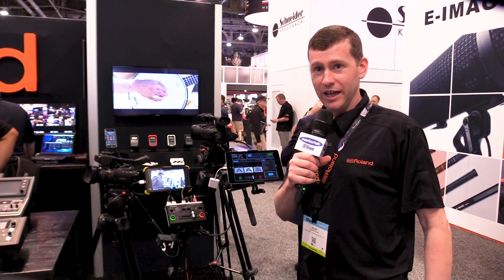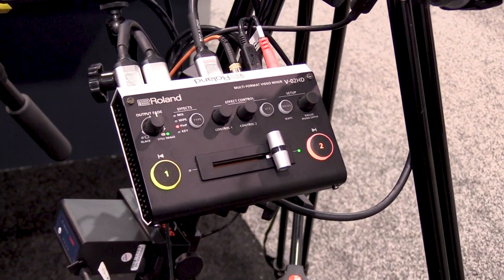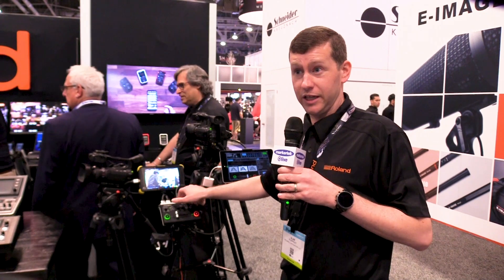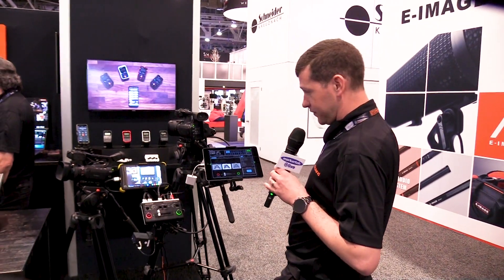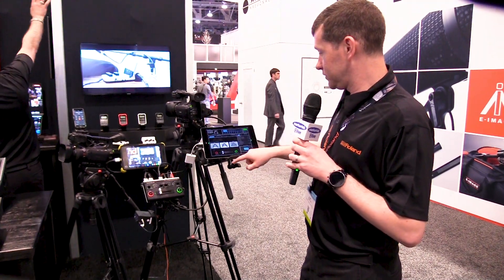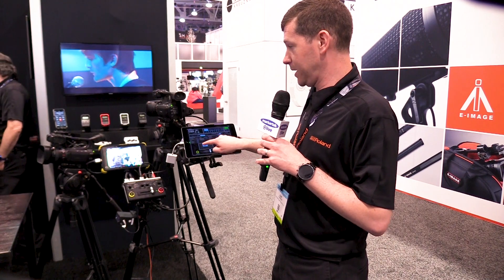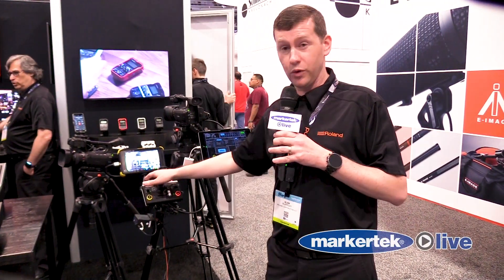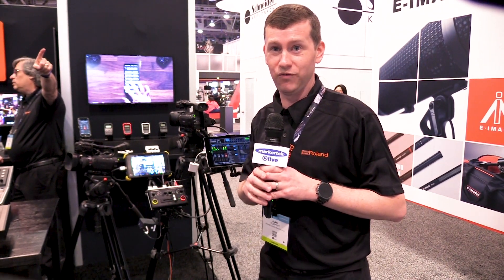Roland V 02HD 2 Input HDMI Switcher & FS 6 Foot Pedal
The Roland V-02HD PAC2 Video Mixer Bundle is assembled to provide you with a portable micro switcher, a BOSS dual momentary unlatching footswitch pedal, one phono cable, and two HDMI cables. The V-02HD micro switcher handles HD footage and is small enough to fit in your gear bag. It can be mounted onto a standard tripod, so it doesn't require a rack arrangement to use it on location. Its small size and lightweight design make it well suited for use on mobile video productions.

Roland's versatile V-02HD multi-format video mixer replaces several standalone units; a simple switcher, high-quality scaler, input expander, audio solution and inline video effects / composition. Save on space and headaches by packing a V-02HD; the portable-yet-powerful device that lets you concentrate on producing your event or shooting your scenes, rather than trouble-shooting your gear.

The V-02HD is a micro switcher that's small enough to fit into equipment cases and camera bags. Designed to integrate with typical video production workflows, the V-02HD has a screw tap for standard video mounts and conveniently attaches onto a tripod to stay out of the way. Its lightweight design makes it ideal for mobile video applications too, especially when hooked up to third-party battery packs for longer location-based shoots.

The V-02HD takes the HDMI output from two cameras and seamlessly switches to a connected recorder or livestreaming encoder. The operator can then switch between cameras using the dedicated controls or even by using their feet, via a connected footswitch that lets them continue operating their camera. Audio from both cameras and external sources can be mixed together within the V-02HD and monitored through dedicated headphone output. Finally, the resulting mix is embedded with the video switch and output over HDMI. The V-02HD transforms a two-camera shoot into a small one-person production studio, for reliable recording or live-streaming even with minimal resources.